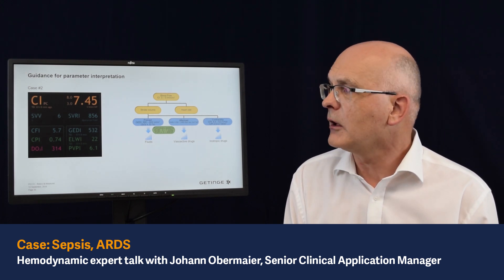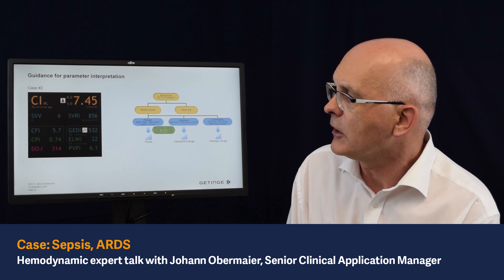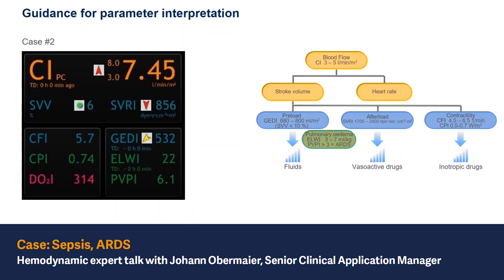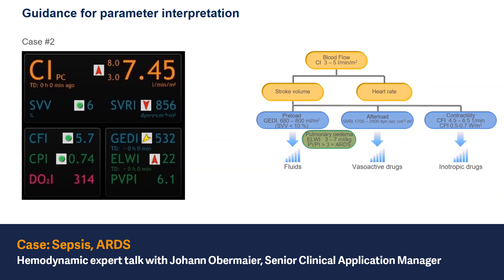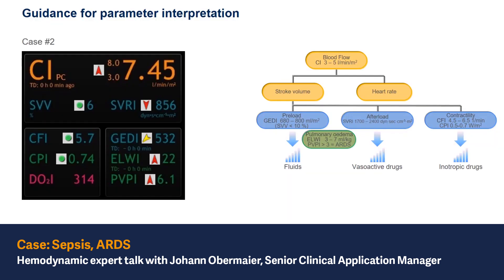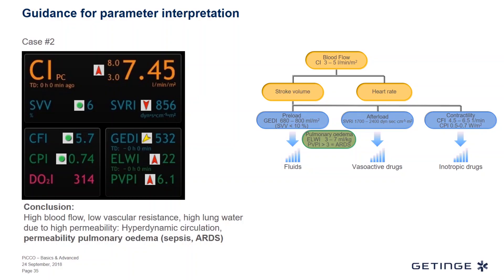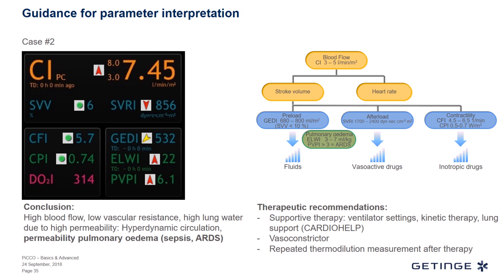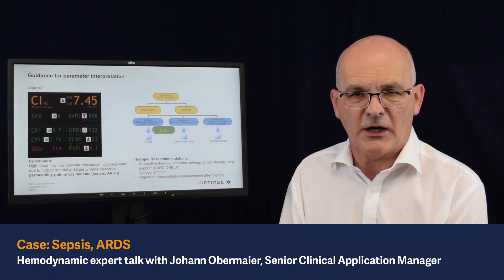PiCCO: Sepsis, ARDS - How to interpret hemodynamic parameters of ICU patients with pulmonary edema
Find more clinical cases and treat your patient virtually.

The Getinge product portfolio provides a broad range of tools to support or apply the recommended treatment of severe COVID-19 patients, fulfilling ARDS and sepsis criteria. In this video our Senior Clinical Application Specialist guides through hemodynamic parameters of a patient with severe pneumonia, associated with sepsis and ARDS and indicates potential therapy options.

Advanced Hemodynamic Monitoring with PiCCO, providing continuous insights of the blood flow (Cardiac Output) and detailed information on its determinants preload (GEDI), afterload (SVRI) and contractility (GEF, CPI) supports early goal directed therapy (EGDT) by titration of fluids as well as vasoactive and inotropic drugs to stabilize and optimize the circulation. Additionally PiCCO provides quantification of pulmonary edema (ELWI) and enables classification of its origin (PVPI).

The shown screen(s) originates of a medical device pending 510(k) clearance and which is not available in the US.